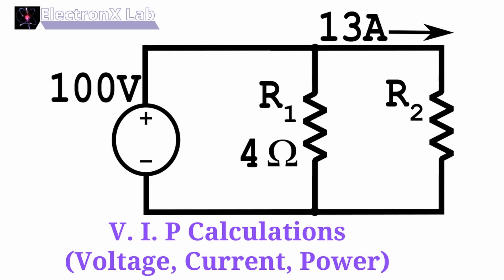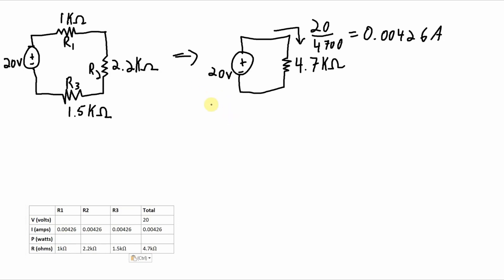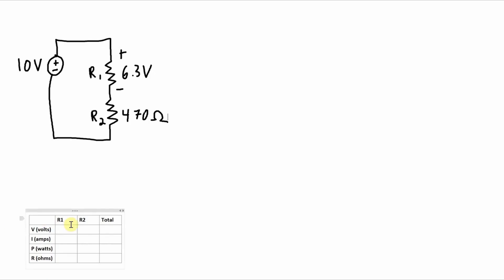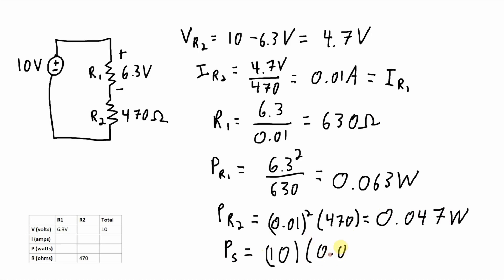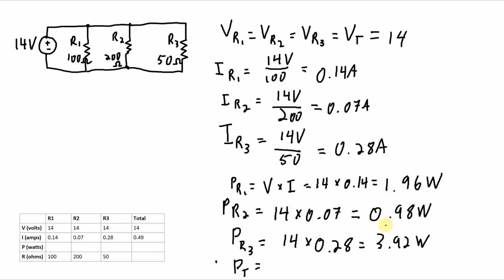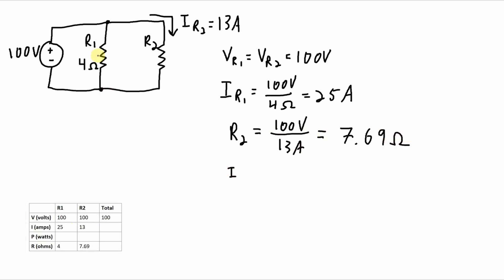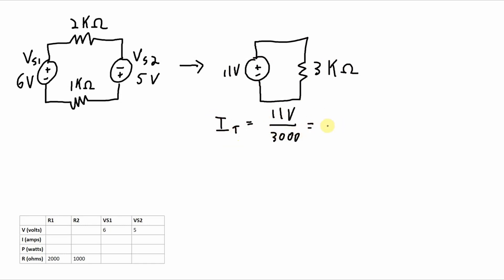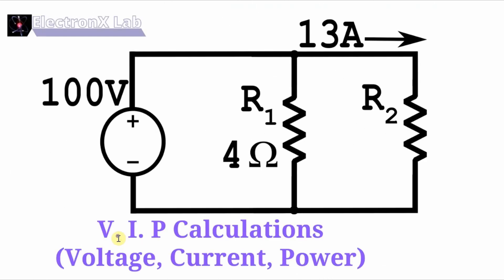Series and Parallel Resistors: 5 Circuit Analysis Problems in (about) 5 minutes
In this video, I go through 5 circuit analysis questions in a bit over 5 minutes. These questions are all circuits with series or parallel resistors and I calculate the voltage across, current through and power dissipated  by each resistor and the source.

Video Timeline:
00:00 - Intro
00:26 - Question 1
02:11 - Question 2
03:40 - Question 3
04:57 - Question 4
06:31 - Question 5
07:50 - Wrap Up

The video does not go into any explanations of the theory; it just goes into the application of things like Ohm's Law, Kirchoff's Voltage Law and Kirchoff's Current Law.